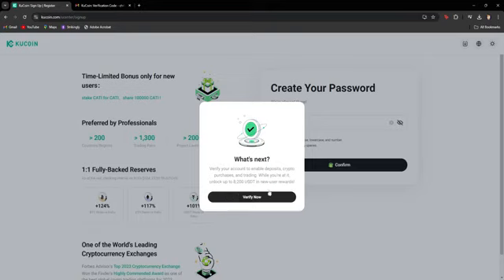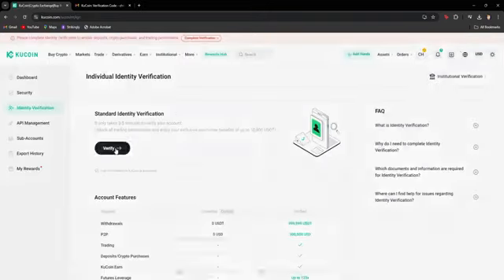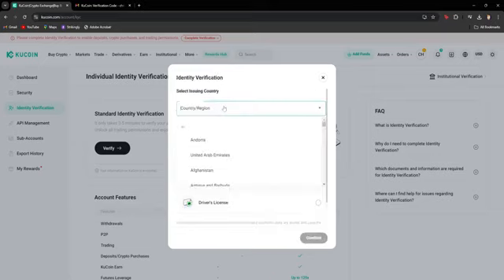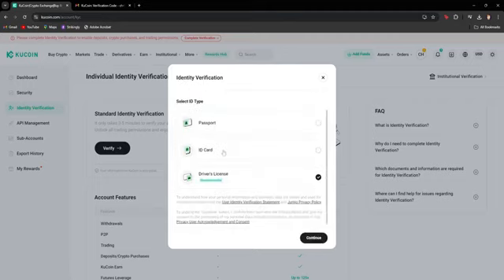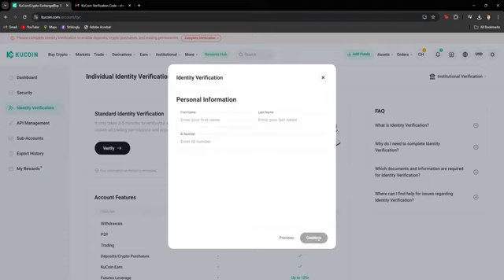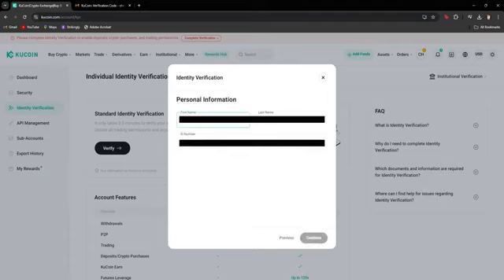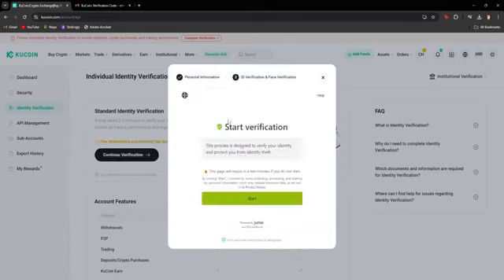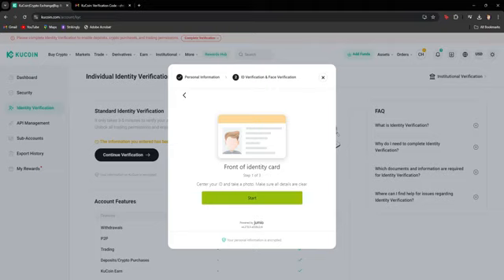How to Verify Kucoin Account BEST METHOD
**Verifying Your KuCoin Account: Optimal Method**

Verifying your KuCoin account is essential for unlocking the full potential of the platform, including higher withdrawal limits, access to advanced trading features, and enhanced security. KuCoin's verification process, also known as Know Your Customer (KYC), is designed to comply with regulatory requirements and protect users from fraud. Here's a comprehensive guide to help you verify your KuCoin account effectively:

**Understanding the Verification Process:**

KuCoin's KYC process involves providing personal information and documentation to verify your identity. This process helps KuCoin maintain a secure and compliant trading environment. There are usually two levels of verification: Level 1 (Basic Verification) and Level 2 (Advanced Verification).

**1. Log In to Your KuCoin Account:**

* If you haven't created an account yet, you'll need to sign up first.

**2. Navigate to the KYC Verification Section:**

* Once logged in, go to your account settings.
* Look for the "KYC Verification," "Identity Verification," or "Verification" option.
* Click on the option to begin the verification process.

**3. Choose Your Verification Level:**

* KuCoin typically offers two verification levels:
    * **Level 1 (Basic Verification):** This level requires basic personal information and a photo of your government-issued ID.
    * **Level 2 (Advanced Verification):** This level requires additional documentation, such as proof of address.
* Select the verification level you want to complete. Level 1 verification is usually sufficient for most users.

**4. Provide Personal Information:**

* Enter your personal information as requested, including:
    * Your full name
    * Your date of birth
    * Your country of residence
    * Your ID type (e.g., passport, driver's license, national ID card)
    * Your ID number

**5. Upload Your Government-Issued ID:**

* You'll need to upload a clear photo of your government-issued ID.
* Ensure the photo is:
    * High-resolution and clearly legible.
    * Shows all corners of the ID.
    * Is not blurry or obscured.
    * Is in an accepted format (e.g., JPG, PNG).
* Follow the on-screen instructions to upload the photo.

**6. Complete Facial Recognition (If Required):**

* KuCoin may require you to complete a facial recognition scan to verify that you are the person shown in your ID photo.
* Follow the on-screen instructions to complete the facial recognition process.
* Ensure you are in a well-lit environment and that your face is clearly visible.

**7. Submit Your Verification Request:**

* After providing all the required information and documentation, review the details for accuracy.
* Click on the "Submit" or "Verify" button to submit your verification request.

**8. Wait for Verification Approval:**

* KuCoin will review your verification request.
* The processing time can vary depending on the volume of requests and the accuracy of your submitted information.
* You will receive an email notification or an in-app notification once your verification is approved.

**9. Advanced Verification (Level 2) (Optional):**

* If you need higher withdrawal limits or access to more advanced features, you can complete Level 2 verification.
* This usually requires providing proof of address, such as a utility bill or bank statement.
* Follow the on-screen instructions to upload the required documents.

**Important Considerations:**

* **Accuracy:** Ensure all information and documents you provide are accurate and up-to-date.
* **Clarity:** Upload clear and high-resolution photos of your documents.
* **Security:** Protect your personal information and documents.
* **Official Channels:** Only use official KuCoin channels for verification.
* **Customer Support:** If you encounter any issues, contact KuCoin customer support for assistance.
* **Document Validity:** Ensure your identification documents are valid and not expired.
* **Lighting:** Ensure good lighting when taking pictures of your documents or completing facial recognition.
* **Network Stability:** Use a stable internet connection.

By following these steps, you can successfully verify your KuCoin account and unlock its full potential.